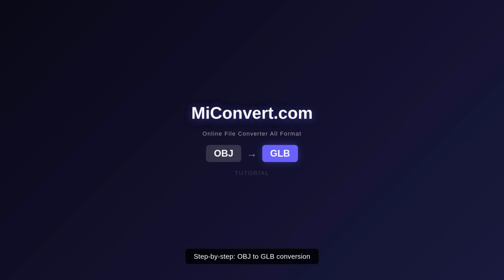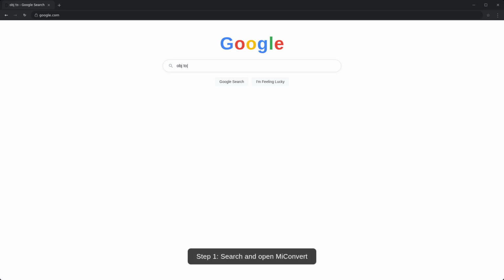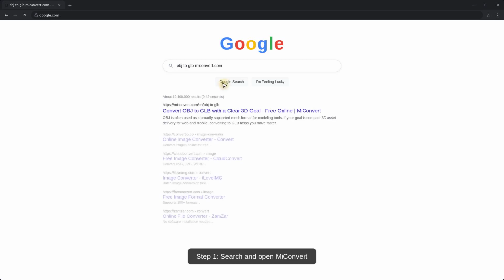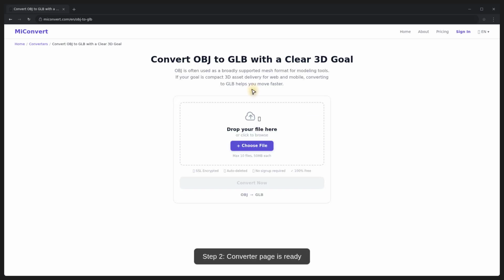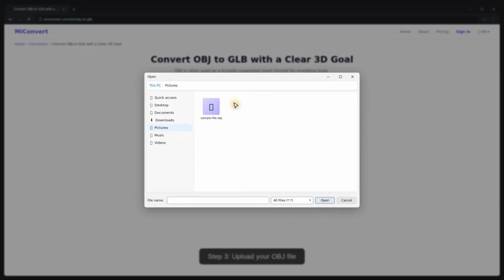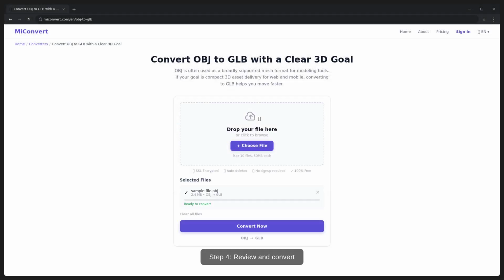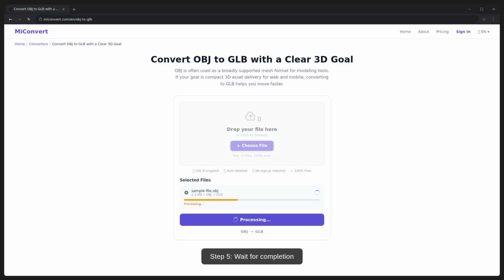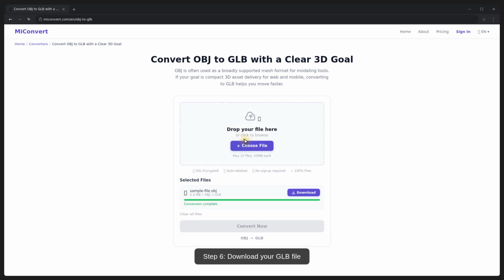Free OBJ to GLB Converter Online — Quick Tutorial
Pro tip: convert OBJ to GLB without installing anything! 💡

⏱️ Timestamps:
0:00 Intro
0:06 Finding the converter
0:14 Page overview
0:20 Upload files
0:28 One-click conversion
0:35 Download results